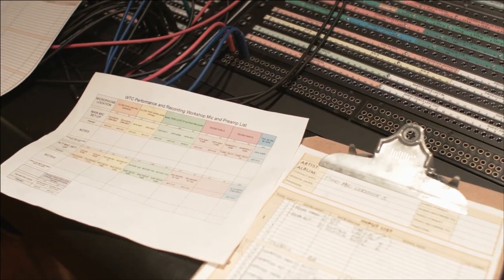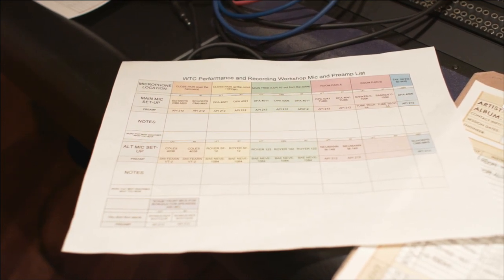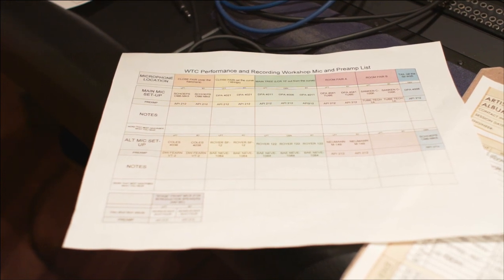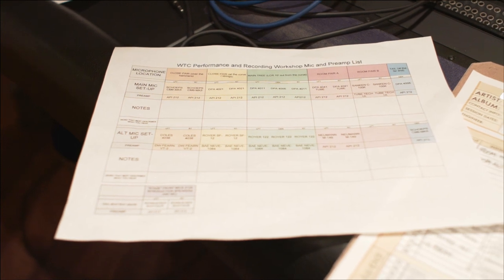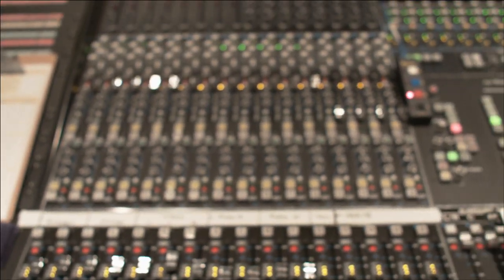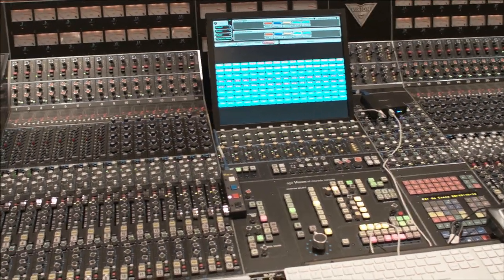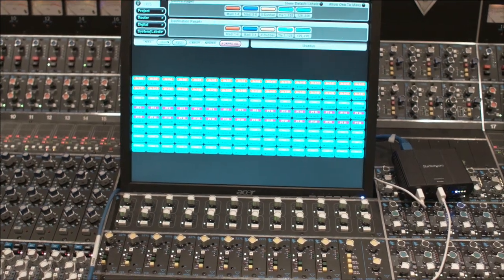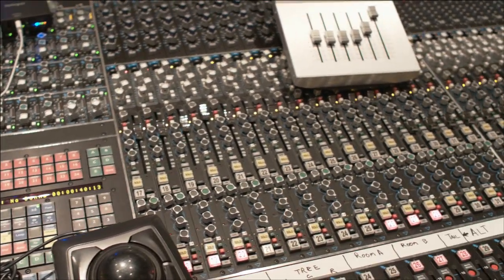Pre-WTC Salon Walkthrough (With Control Room)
Yesterday I posted a video that showed some of the microphones and mic positions we'll be using for our recording workshop.  This morning, those mics were all connected, and I took a walk through our control room as well.

For you video nerds, I upped the exposure +2 stops so that it's easier to see the black-on-black details that are so common in studio environments.  Without the +2, the white tape labels are fully legible ;-)

There will be a live streaming of the WTC in HD Video which you can find at this UStream channel